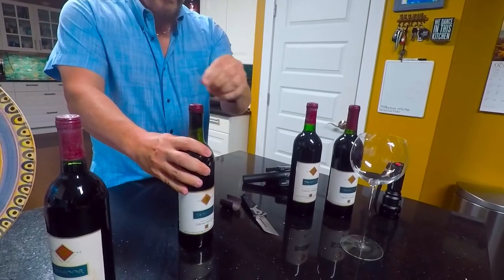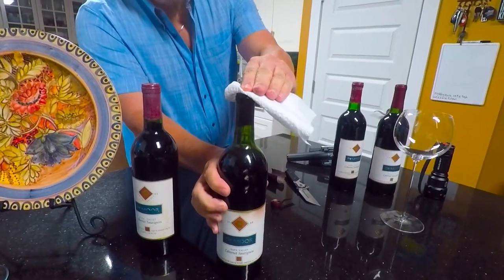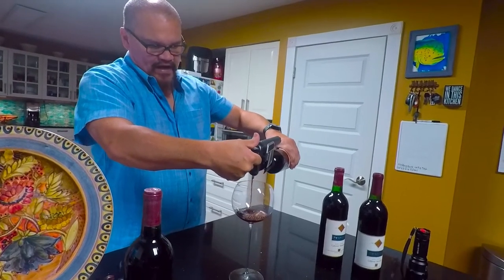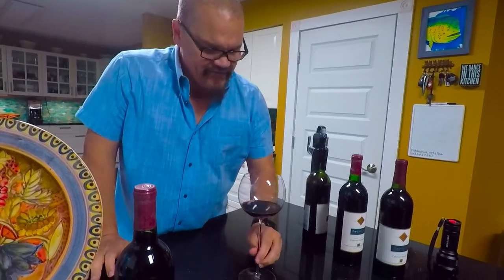33 year old Cabernet with a leaking cork...will it gag me?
We were given a small collection of old Cabernet's.  We wanted to do a "flight" video, but had to dig deeper into one bottle showing signs of leakage...here we go.